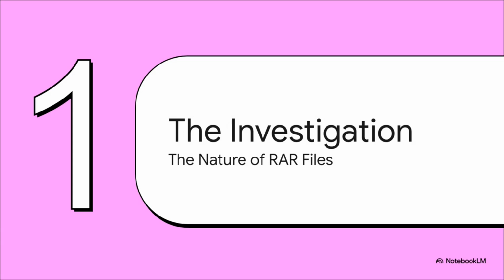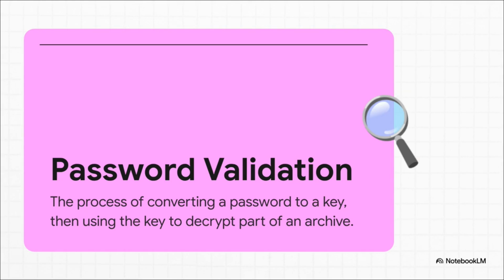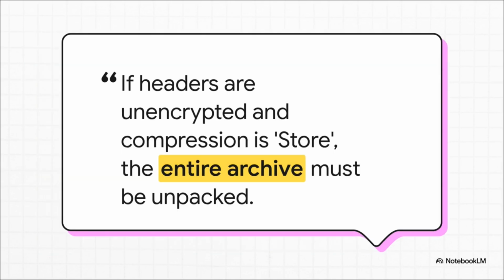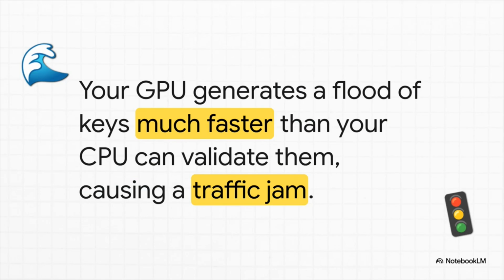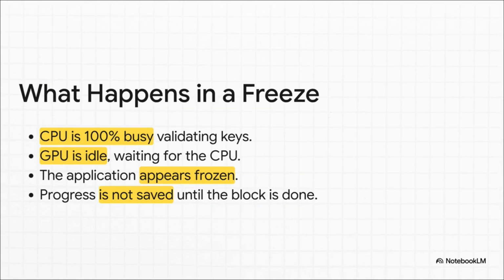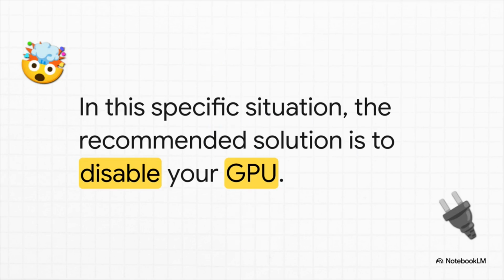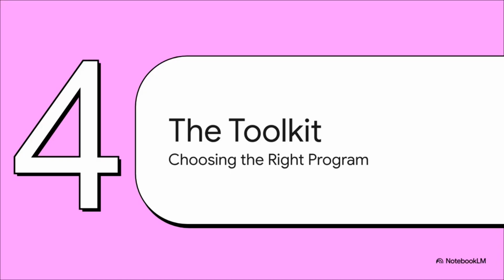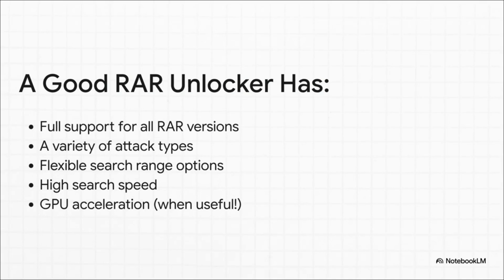Challenges of Recovering RAR Passwords on a GPU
Have you ever wondered why recovering RAR passwords on a GPU can be so difficult? In this video, we explain how archive version, header encryption, and the store method affect cracking speed and determine when it makes sense to switch to the CPU. Plus, get practical tips on using Accent RAR Password Recovery to recover passwords faster and more efficiently.